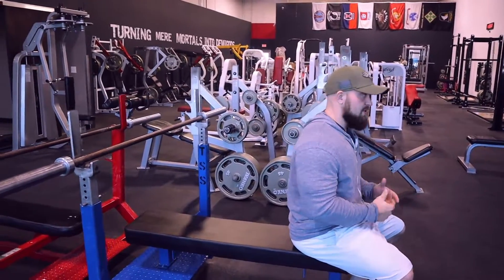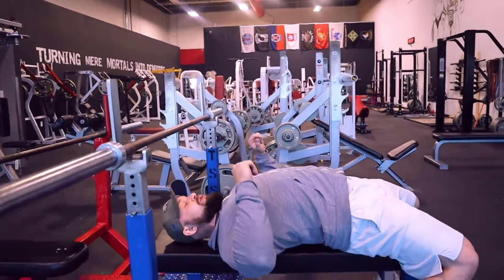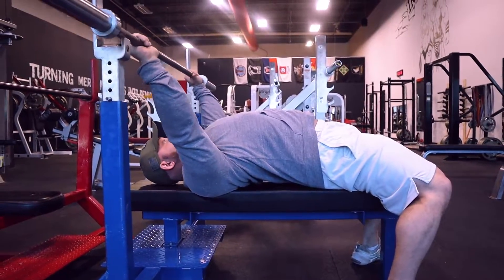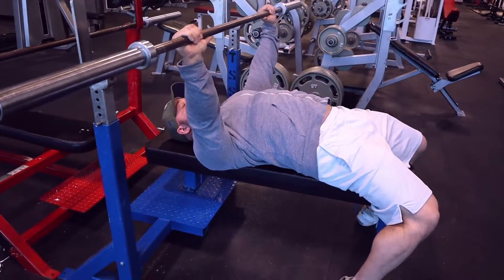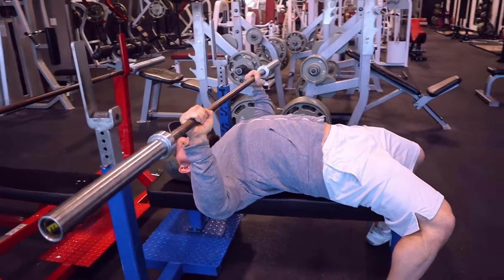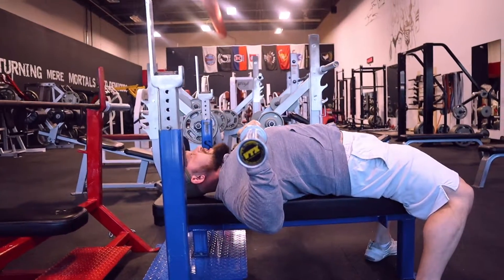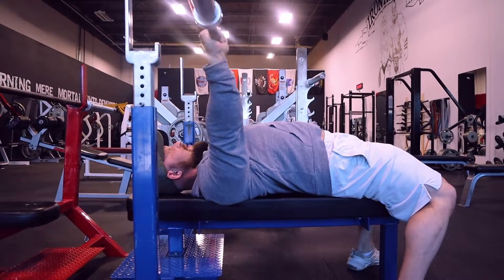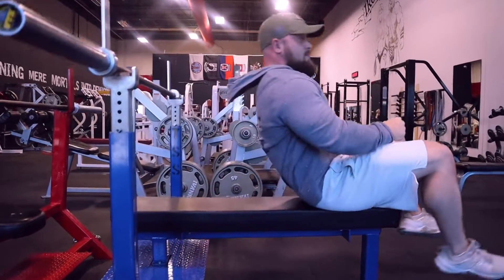Bench Press Form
In this video I go over the two ways to bench press and why you would do each version.